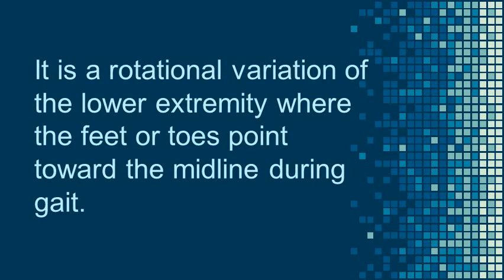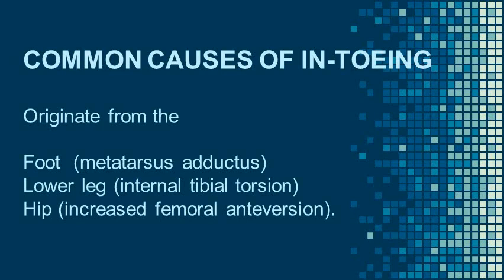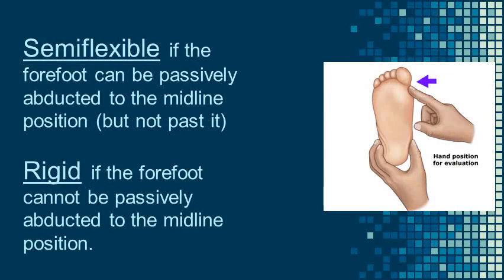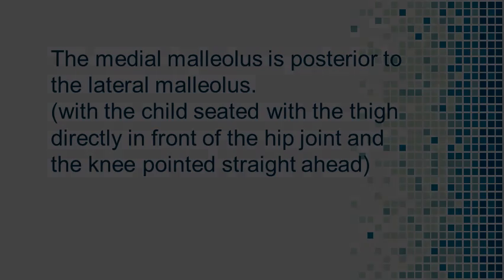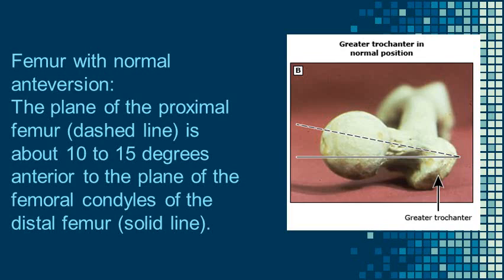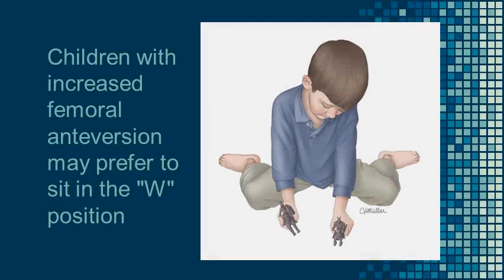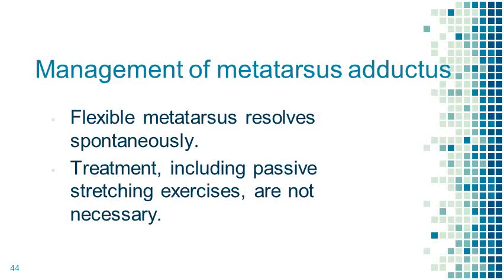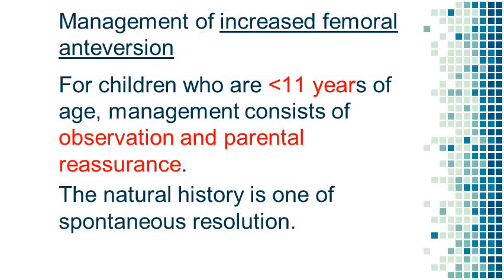IN-TOEING- What a pediatrician must know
This topic will provide an overview of common causes of in-toeing, and an approach to the evaluation and management of the child with in-toeing.